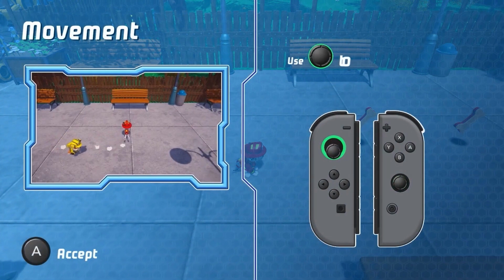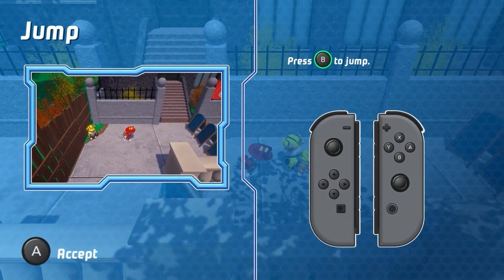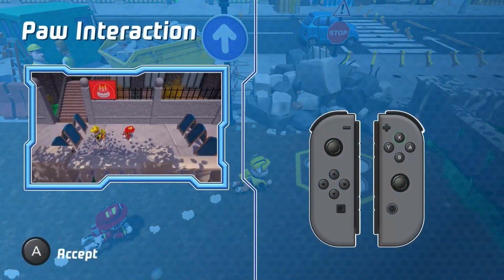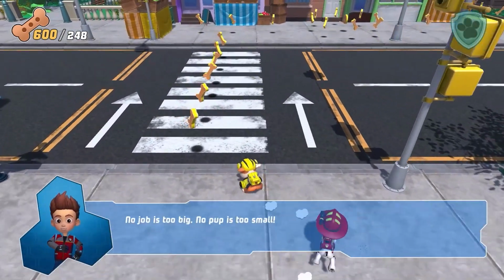PAW Patrol Spooky Halloween Chase+Skye Save Pups Special Mission #11 Cartoon Nick Jr. HD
PAW Patrol Spooky Halloween Chase+Skye Save Pups Special Mission #11 Cartoon Nick Jr. HD Movie! New Season! 24/7 Paw Patrol Adventure City Calls. Paw Patrol Grand Prix
no pup is too small! Watch as PAW Patrol works together to keep Adventure Bay safe. Ryder, Chase, Marshall, Skye, Rocky, Zuma, Rubble. Great game for kids! PAW Patrol Spooky Halloween Chase+Skye Save Pups Special Mission #11 Cartoon Nick Jr. HD